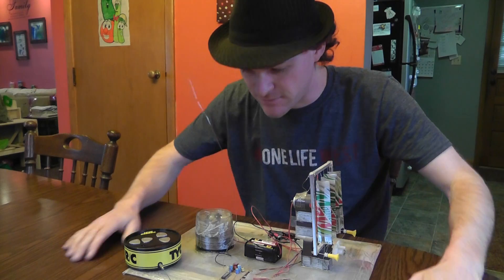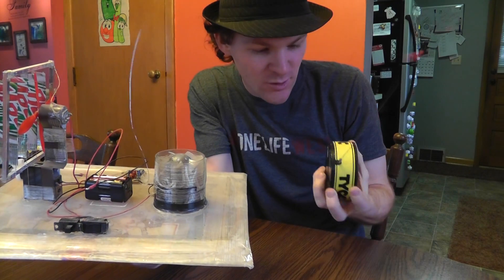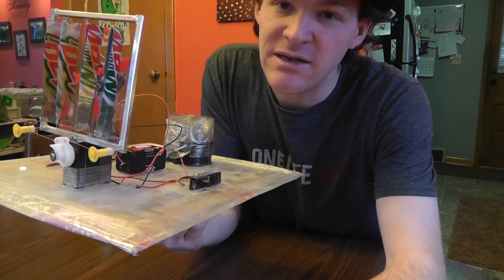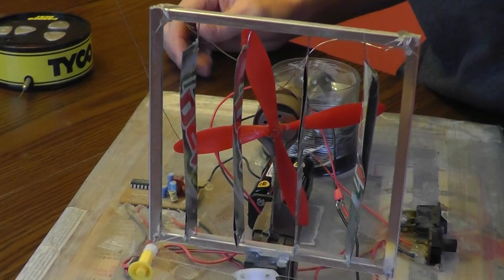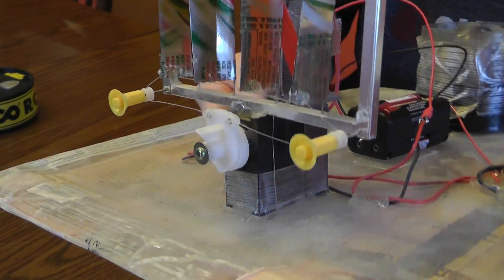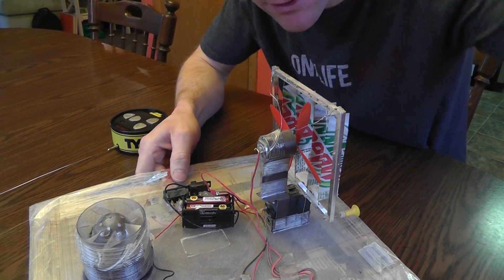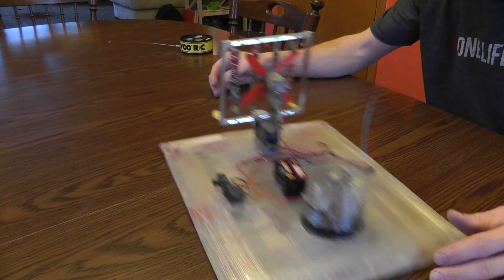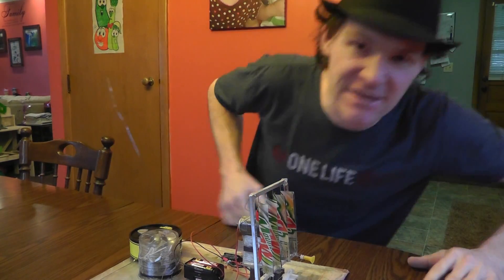When I Was A Kid.. #2 Hover craft! 's RWGresearch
When I Was A Kid.. #2 Hover craft! 's

Its too bad I never got video of the full sized ones! i was to young to even have a camcorder! haha

an for those of who you are wondering... yes there still will be papp updates and the like in between theses videos... :) dont freek out. theses are just for those who care...

God Bless!

~Russ